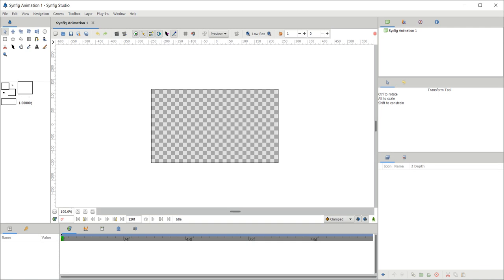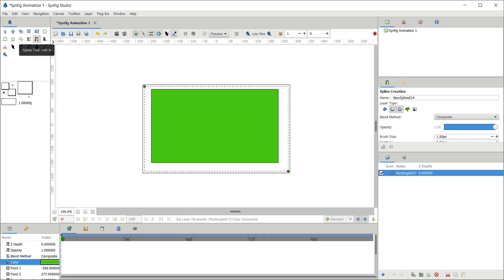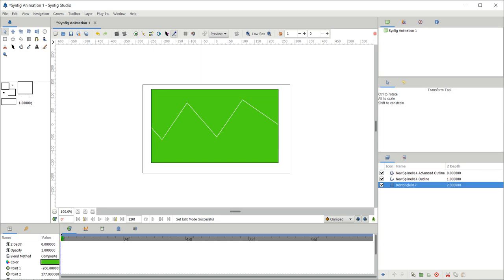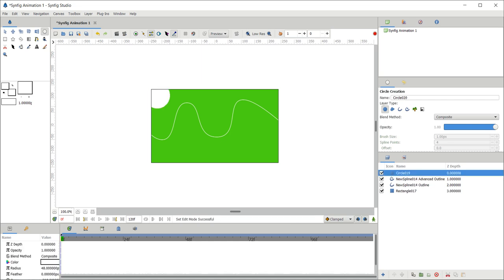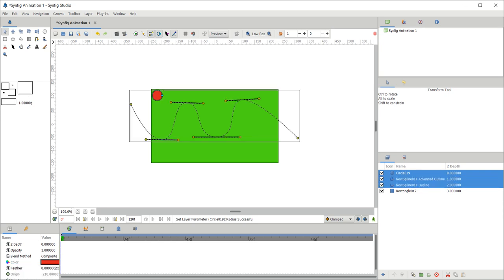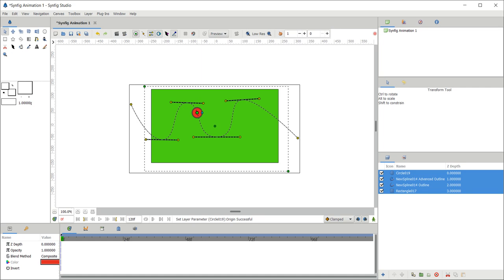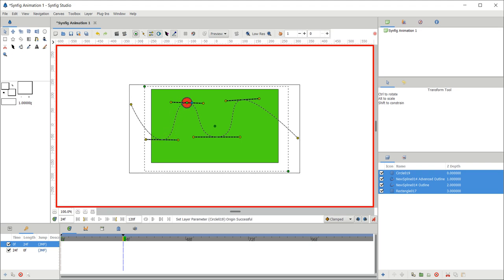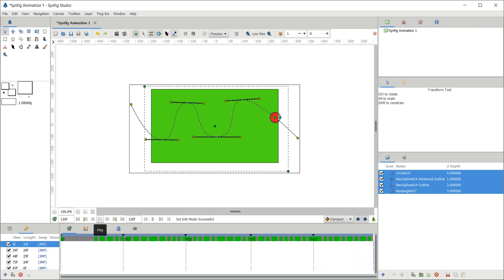Motion guide - Synfig Animation studio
Synfig Animation